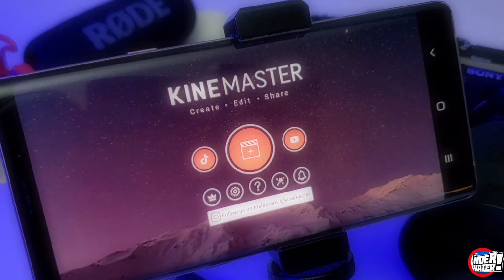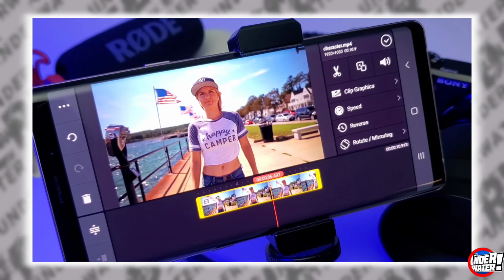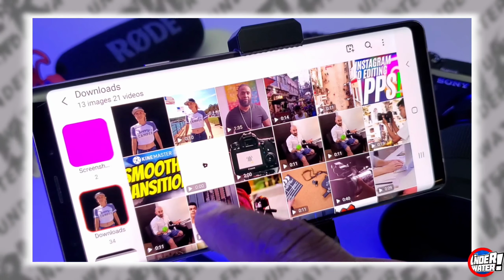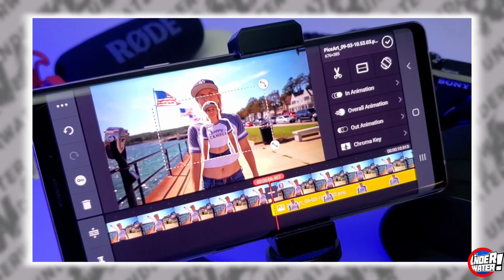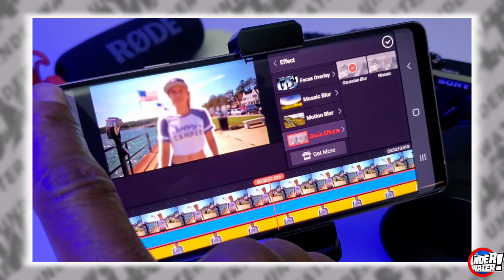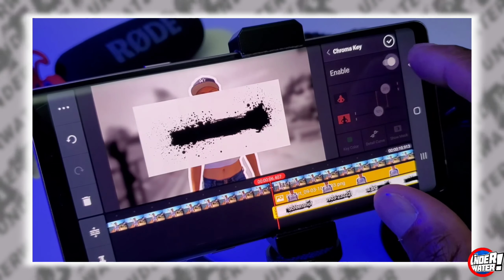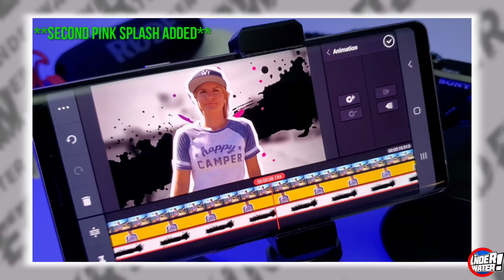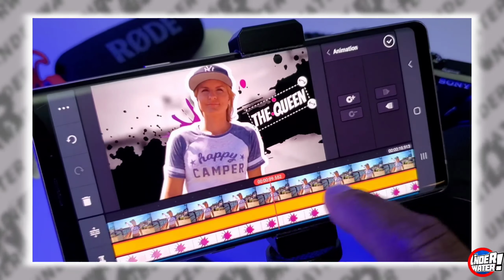How To Create Character Introduction With KineMaster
How To Create Character Introduction. THIS IS THE EASIEST WAY TO CREATE  A CHARACTER INTRODUCTION...PERIOD. follow the steps in this tutorial and capture the attention of your viewers. but beyong capturing the attention of your audiance, creating a character introduction can help you in so many diferent way to convey your message.

All the tools you need to accomplish this trick are listed here.

Track: Axol & hoober how we do it [NCS Realease]

KineMaster color grading settings:
Brightness +3
Contrast +8
Saturation +27
Vibrance +11
Temperature -6
Highlights -7
Shadows +51
Gain -5
Gamma +1
Lift +1
Hue 0

Sony a6400 picture profile:
[PP9]
Black level 0
Gamma cine1
Black gamma medium
Knee auto
Color mode s-gamut3.cine
Saturation 0
Color phase 0
Color deph 0
Detail -5